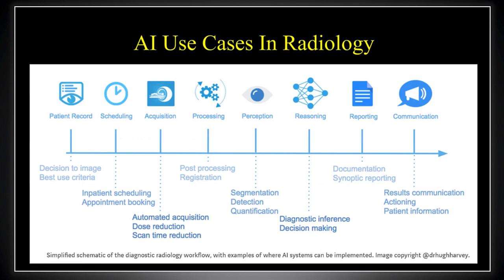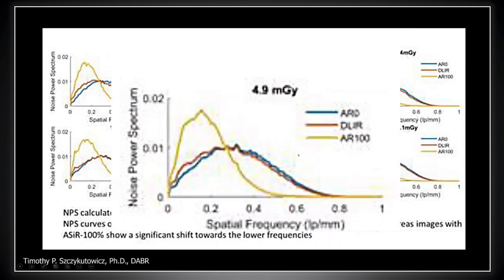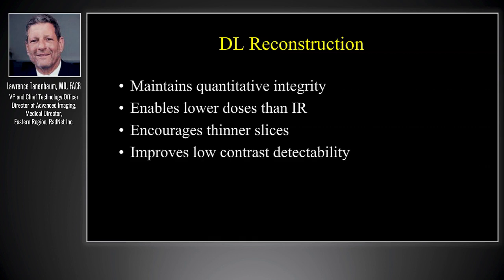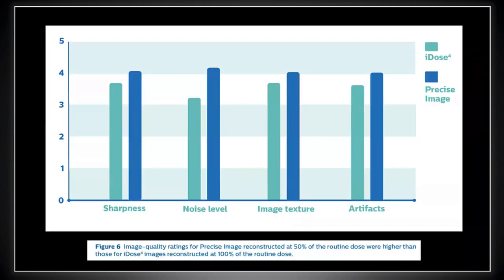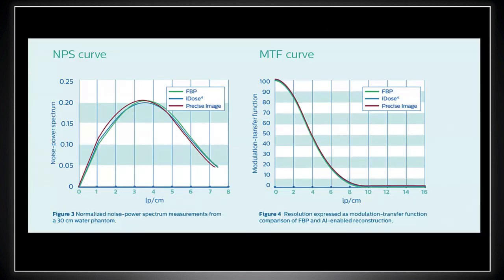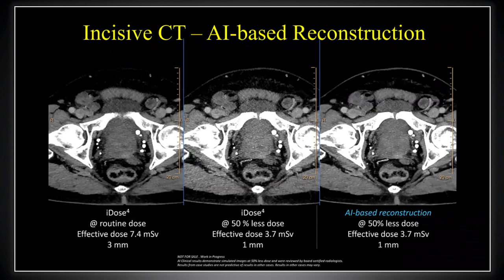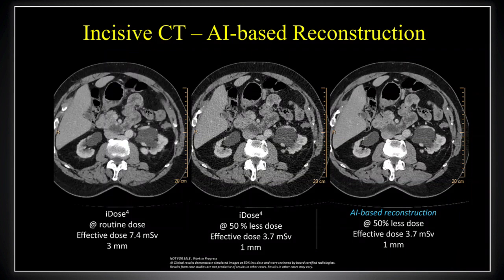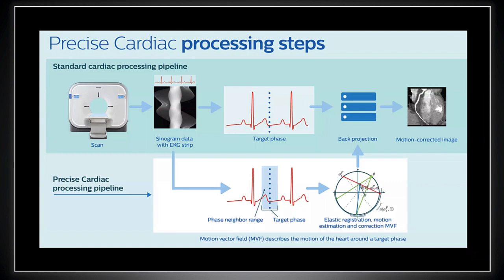AI and MR/CT Image reconstruction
Learn about the emerging standard of care in advanced imaging